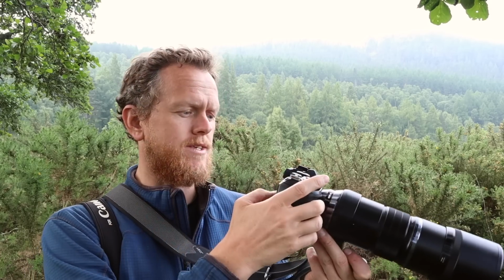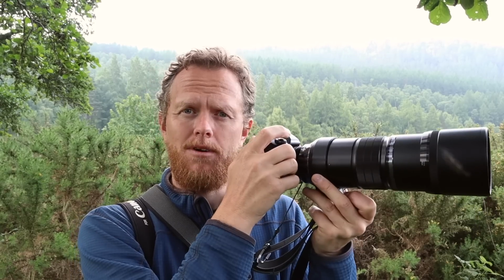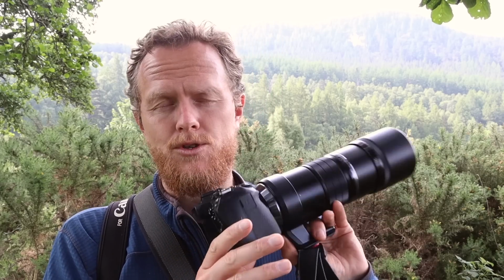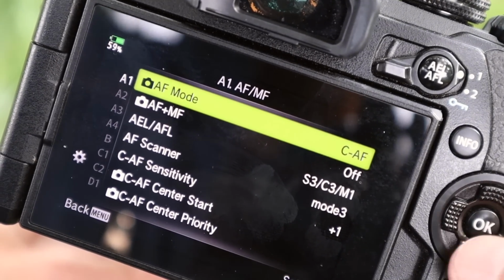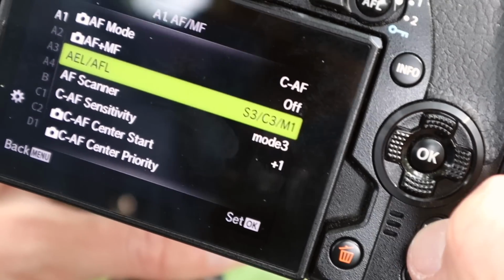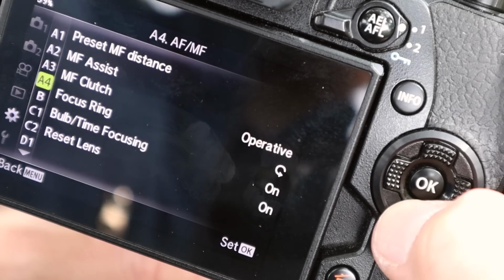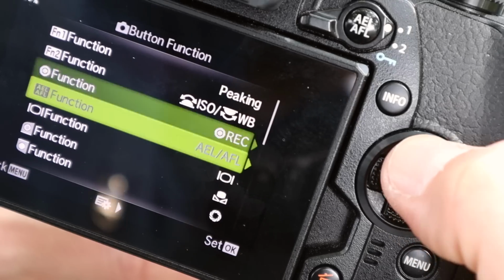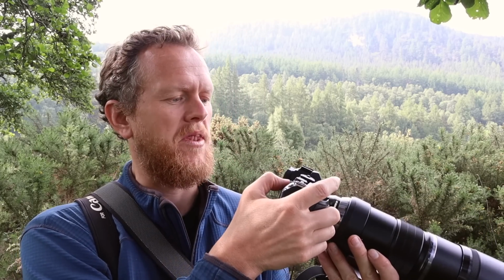Back Button Focus | Olympus EM1ii Setup | Photography Vlog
Back Button Focus |Bird Photography Vlog | Benefits of using back button focus and how to set up the back button focus on the Olympus OM-D EM1ii. In this video, I photograph small birds such as the yellowhammer, whitethroat and treecreeper.

Skip to:
10:31 Benefits of Back Button Focus
17:20 How to Set up Back Button Focus on the Olympus

Main Photo Gear:
Olympus OM-D E-M1 Mark II - Wex Amazon
Olympus M.Zuiko 300mm f4 - Wex Amazon
MeFoto Tripod Globetrotter

Vlog Gear:
Canon M50
Joby Gorillapod
Røde Microphone
Micro 2 Zeapon Slider: UK US

For YouTube Creatives Get TubeBuddy to Help with Titles, Description, Tags etc.

I'm originally from Norway, but I have lived in Scotland since I studied wildlife biology a long time ago. In Scotland, I’ve worked as an ecologist and occasionally still do some freelance ornithology work.  I have a passion for the natural world and I believe it’s our duty to keep as much wildlife and ecosystems alive for ourselves, for future generations and for nature's own sake.

Combining my passion for wildlife with an obsession for photography has been my ultimate pursuit for the last couple of years and I’m enjoying the journey more every day.